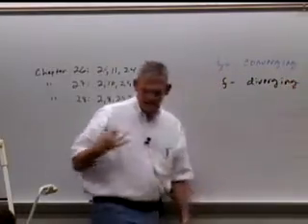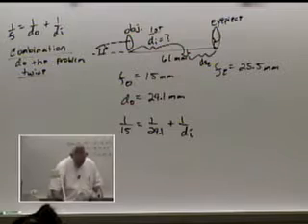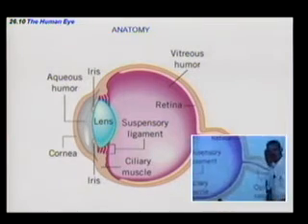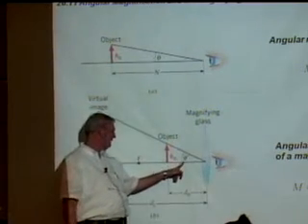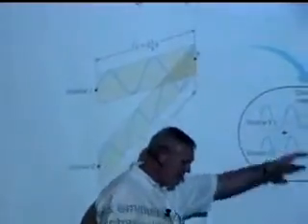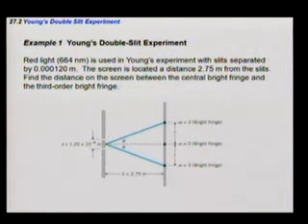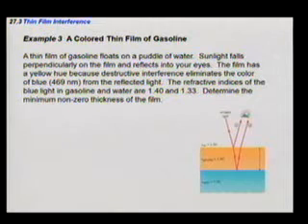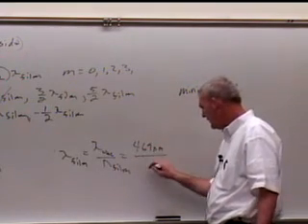Physics 220 - Lecture 20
UMKC Physics Department's Professor Robert RIggs discusses the Lens equation, human eye, wave nature of light, Young's Double Slit and Thin Film